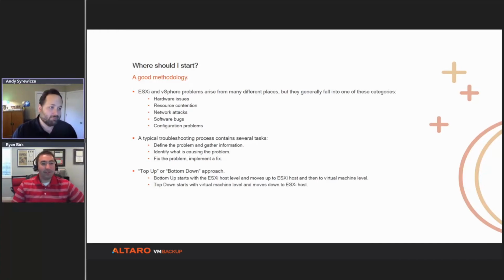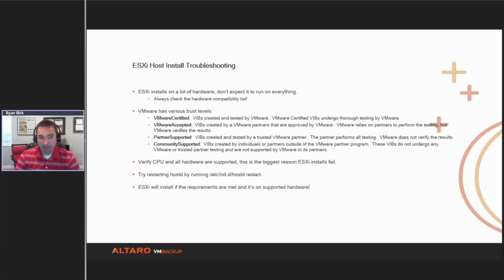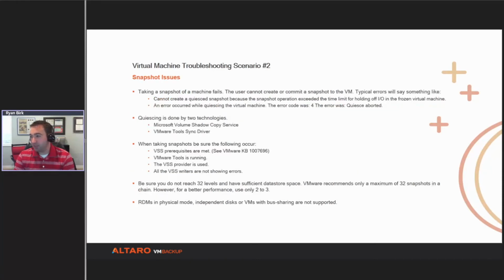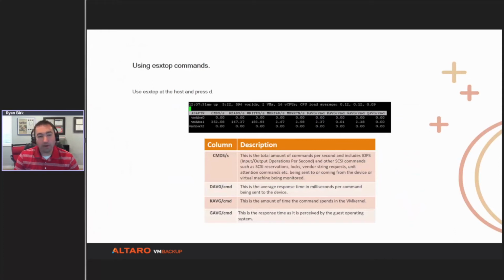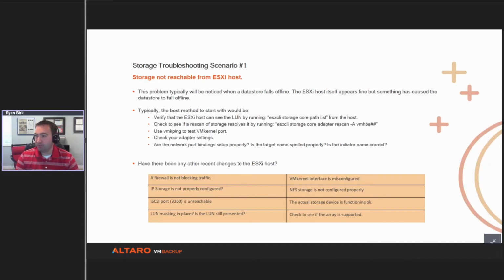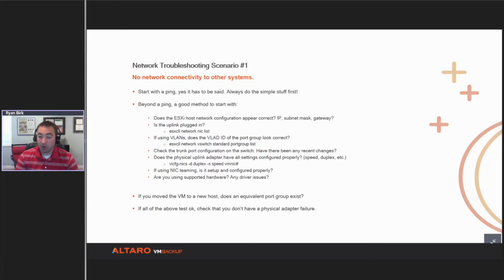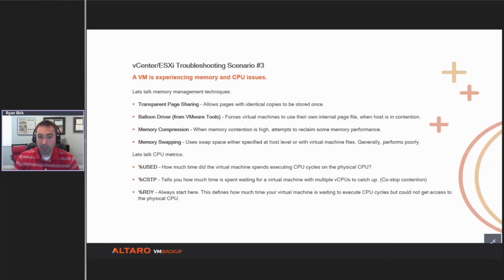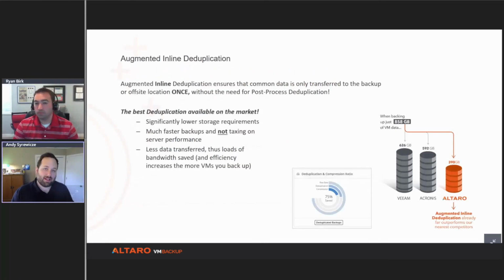Troubleshooting vSphere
This webinar is brought to you by Altaro Software makers of Altaro VM Backup, an easy to use backup software solution used by over 30,000 customers to back up and restore both Hyper-V and VMware-based virtual machines. For more information on Altaro VM Backup go or download your copy of Altaro VM Backup (30-Day trial OR Free, forever for 2 VMs)